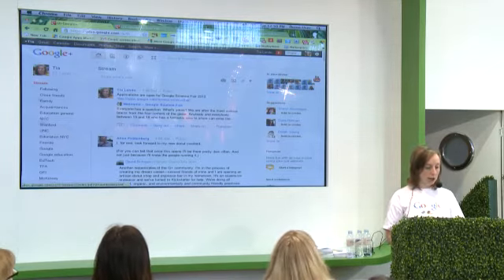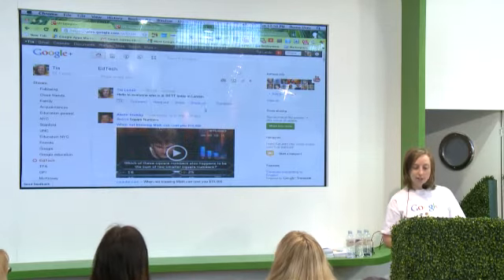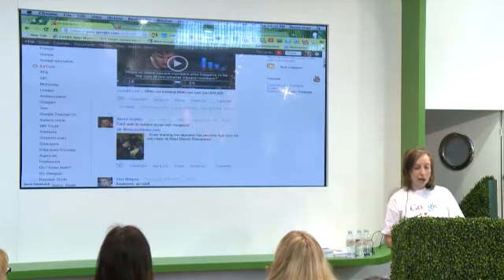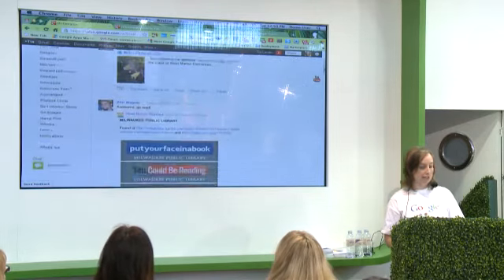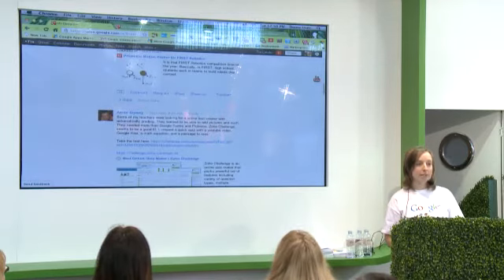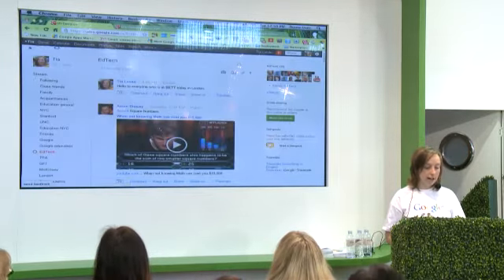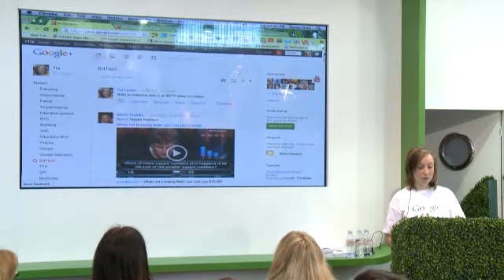An introduction to Google+: Connecting to anyone, anytime